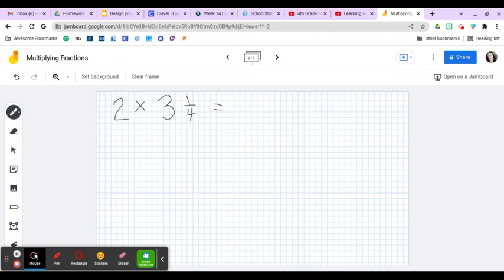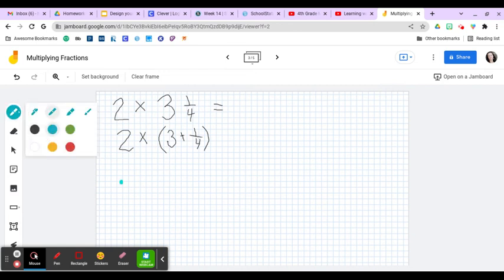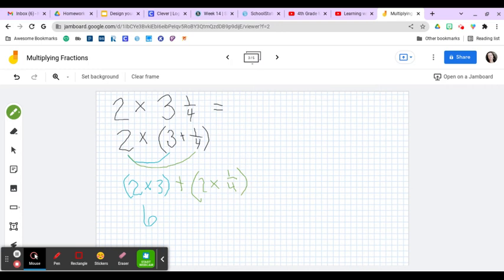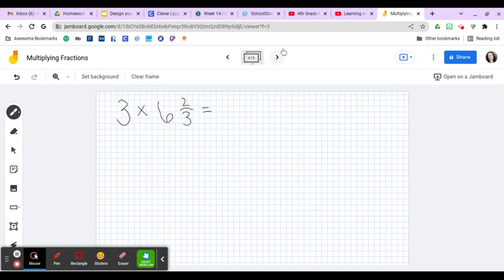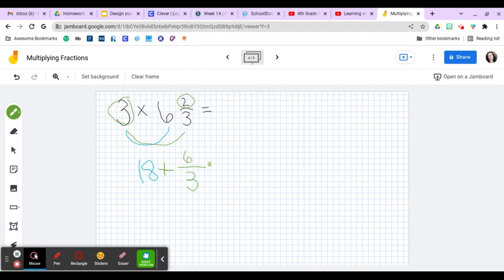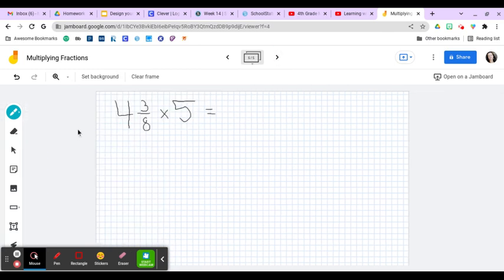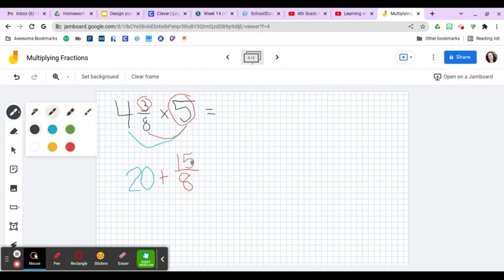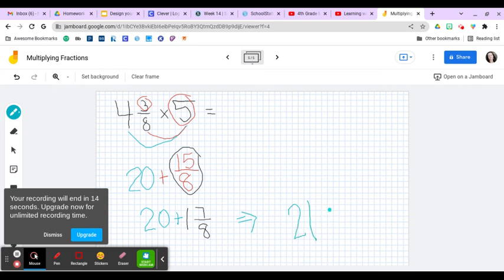Multiply a Whole Number by a Mixed Number